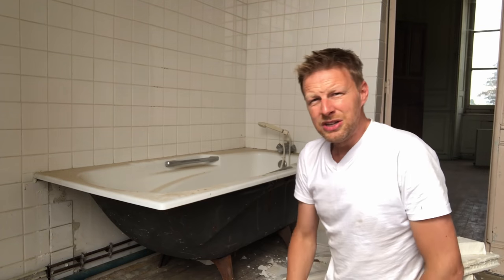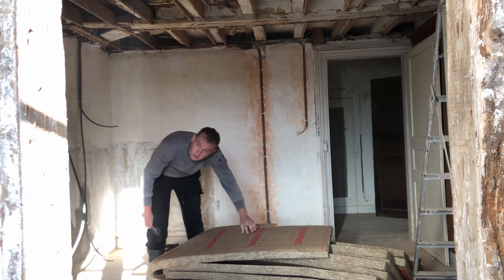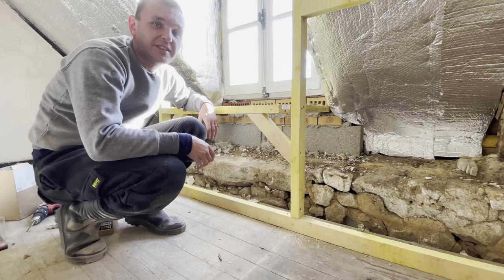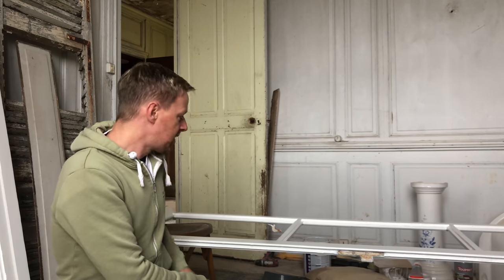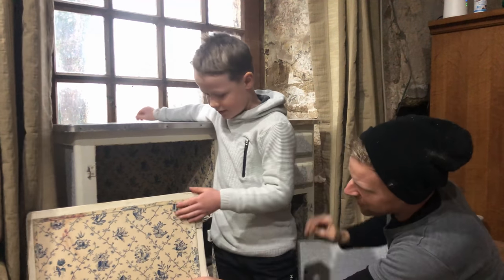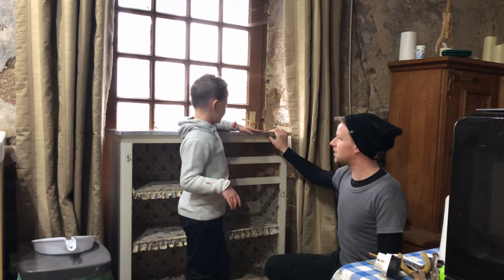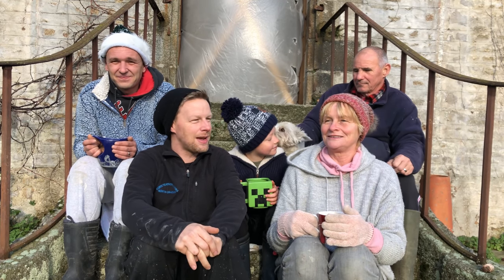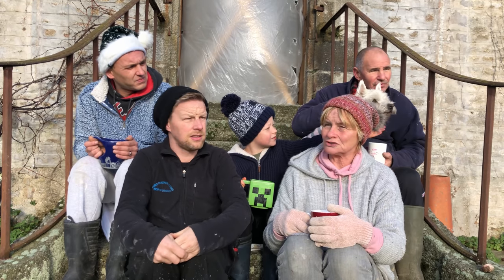Getting Creative At The Château. Ep 30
This week at the château, Terry & Ash carry on with the renovations on the third floor and try to get the bedroom looking like a room again after pulling down the ceiling and all the plaster around the dormer window.

Also, Terry finishes restoring another window and gets a little help from Ash putting it back in place, making the château one step closer to being watertight.

Plus, Jonathan gets creative in the château family room and recovers a old unit to create more space for Tracy and Terry.

If you would like to join us on our family journey restoring this once abandoned château, please just follow the link below, 🥰

ABOUT US,

music